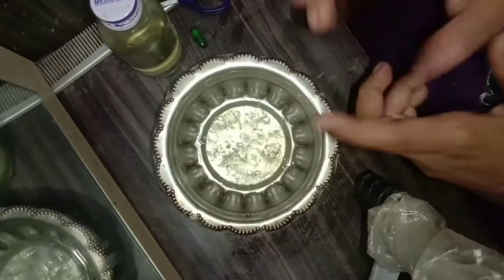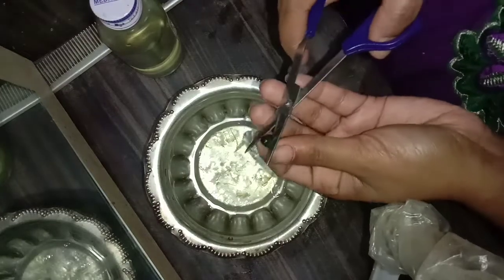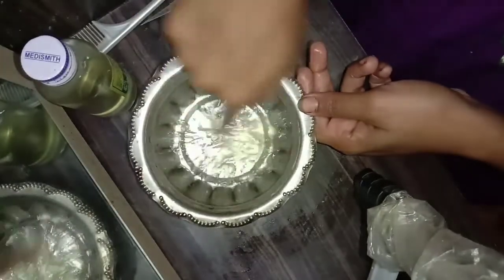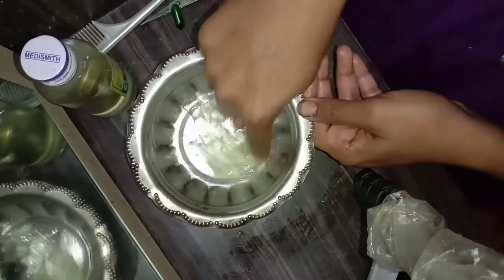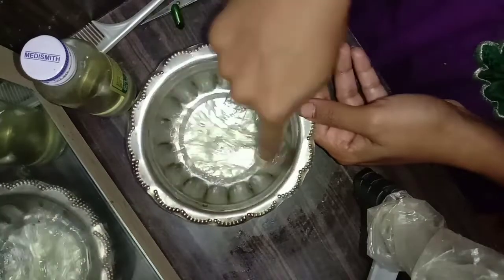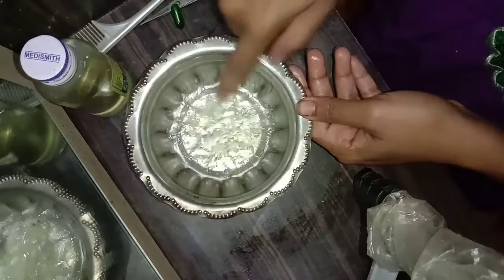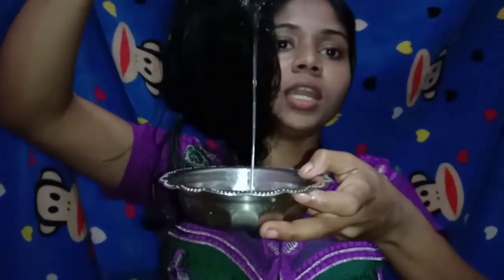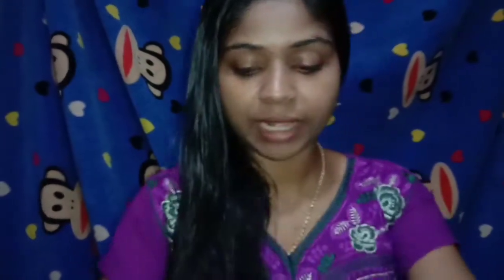How to reduce split ends |at home |Naturally // abhisworld //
Hello beauties.

Don't forget to bump the quality up to HD(720p)

30 days Hair Growth Challenge

Day -26

How to get rid of split ends at home

Aloevera gel
vitamin e capsule
castor oil